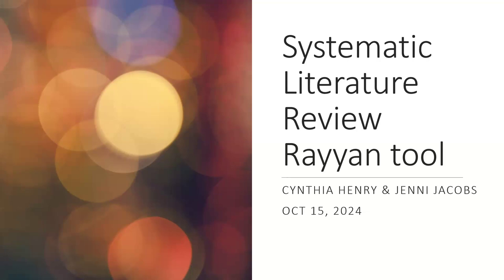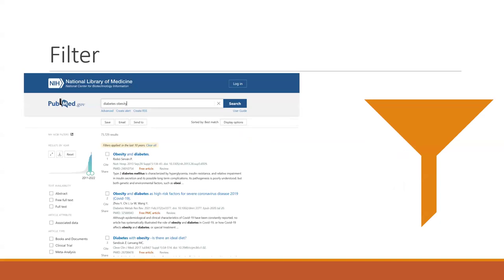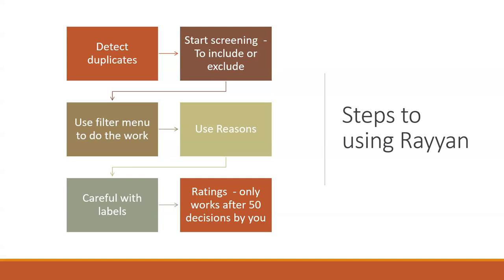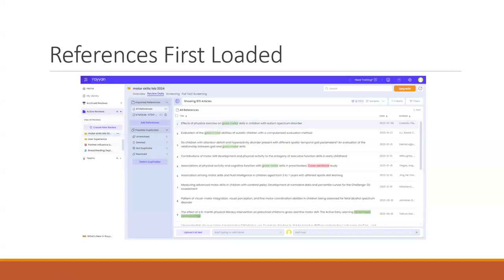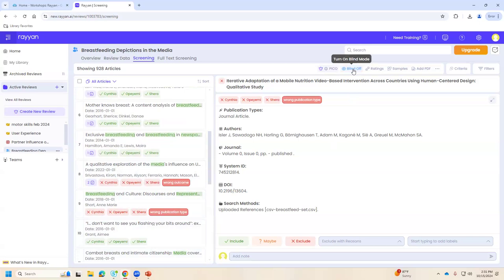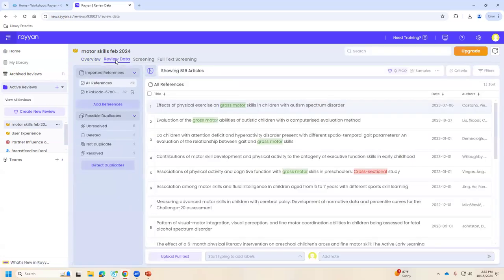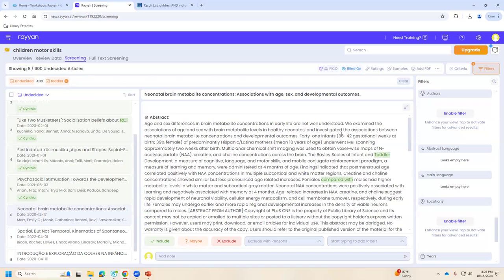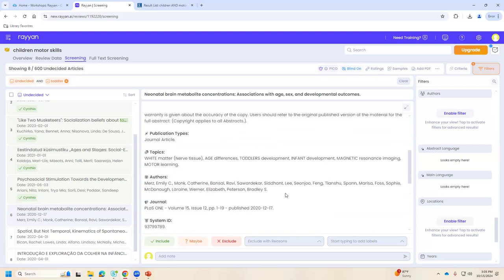Systematic Literature Review using Rayyan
Rayyan is a tool developed to streamline the workflow for a systematic literature review. Rather you are working alone or with a team this tool will help you move through the process more efficiently. In this workshop, we will introduce Rayyan, demonstrate a sample workflow and discuss the tool's strengths and weaknesses.